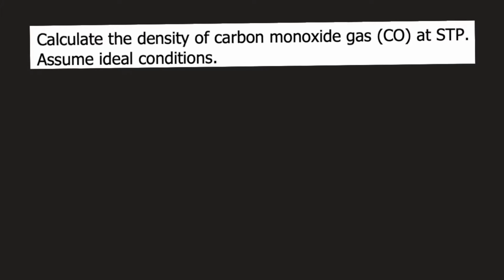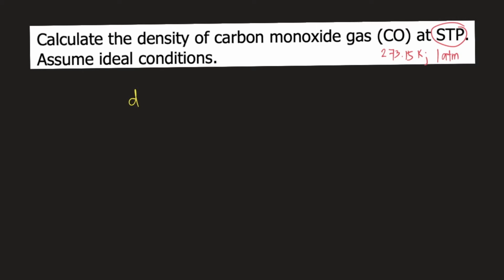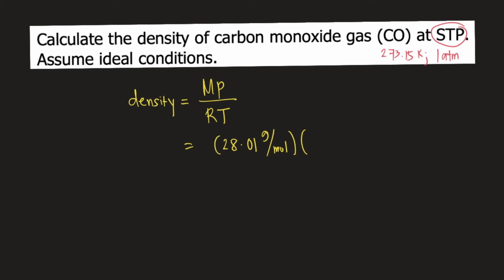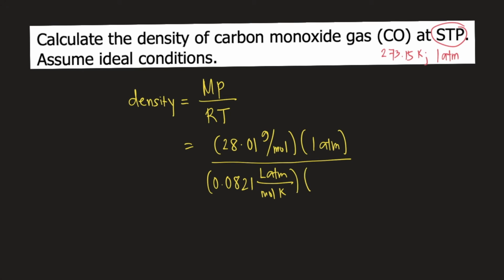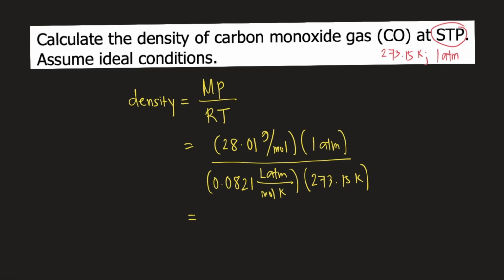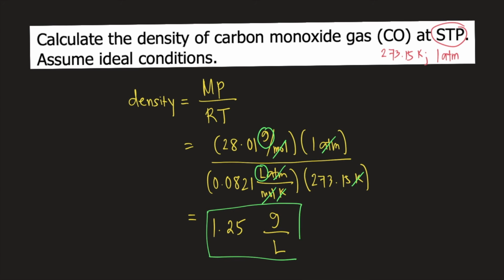Calculate the density of carbon monoxide gas (CO) at STP. Assume ideal conditions.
PV=nRT
n=m/M    (n=moles ; m=mass ; M=molar mass)
PV=(m/M)RT
PV=mRT/M
MPV=mRT
MP/RT=m/v
density=m/v
MP/RT=density